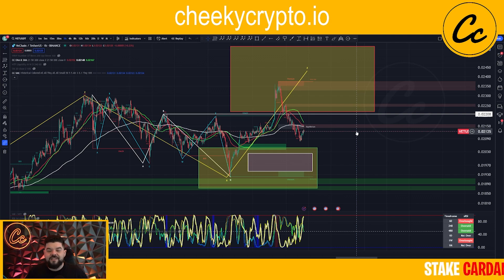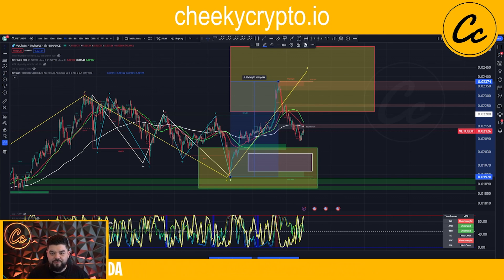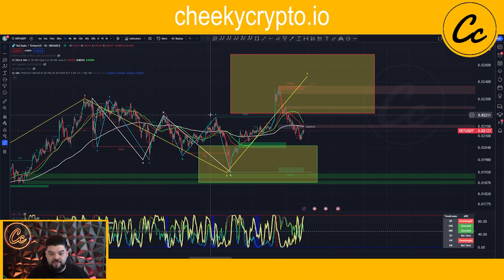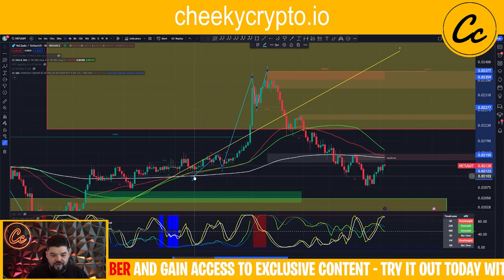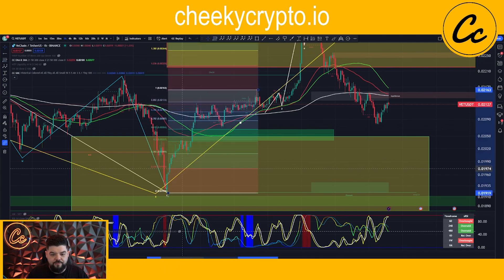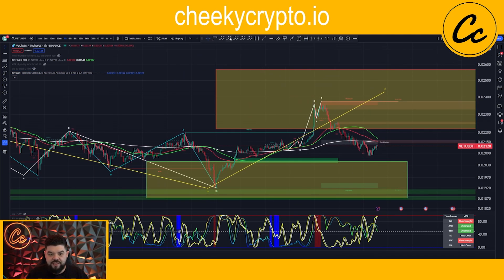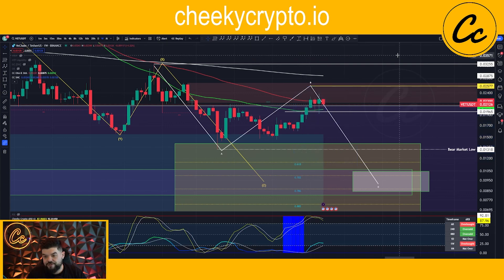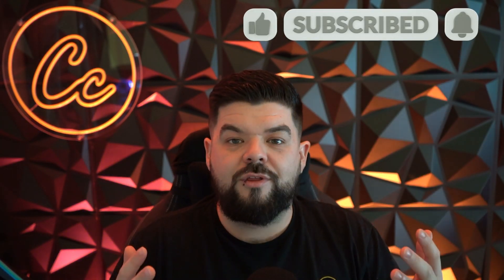VeChain PUMPED 25% - $0.025 VET NEXT?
🔐 Hardware Wallets:
✅ Protect Your Crypto in Cold Storage: